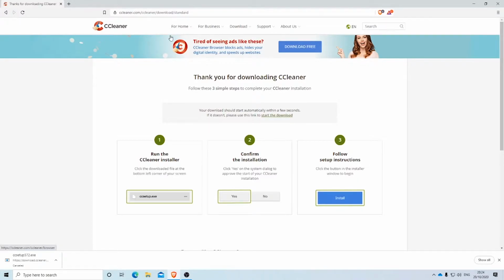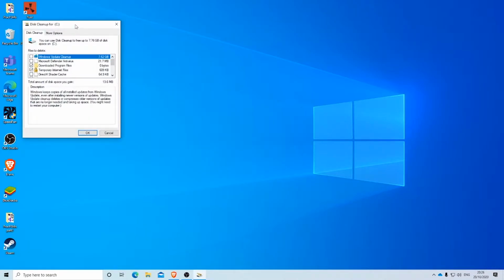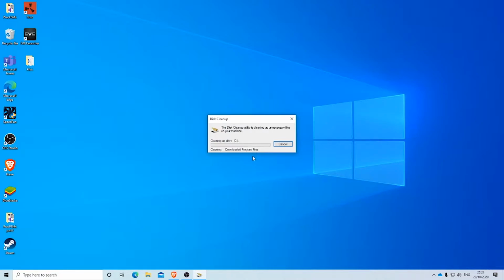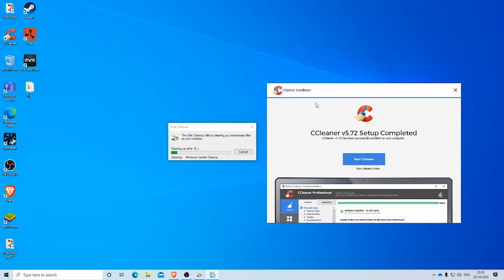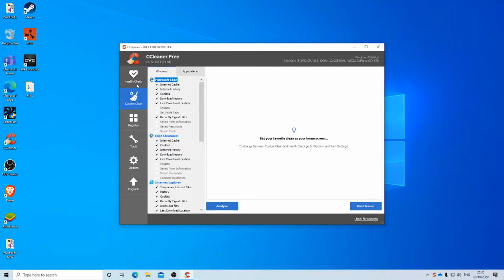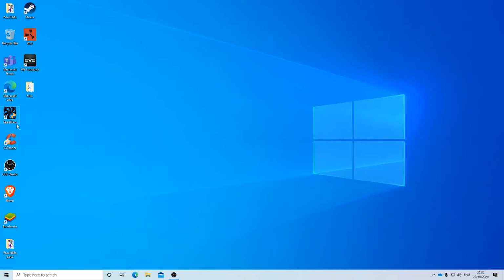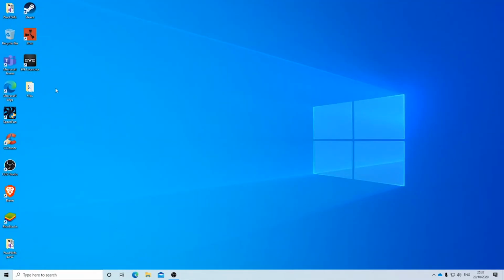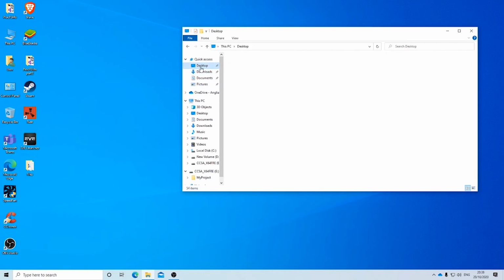How To Get More Storage Space? Windows PC [Simple Steps]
This video is created to show you how you can clear unnecessary files from your system. (Clearing old downloads can also free-up some of your storage space)